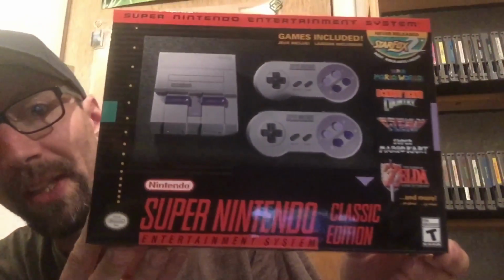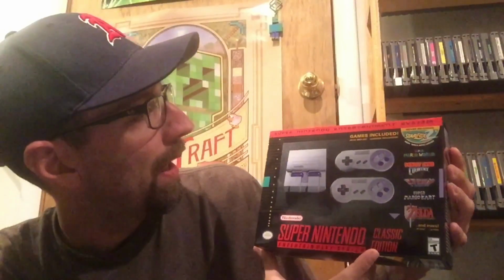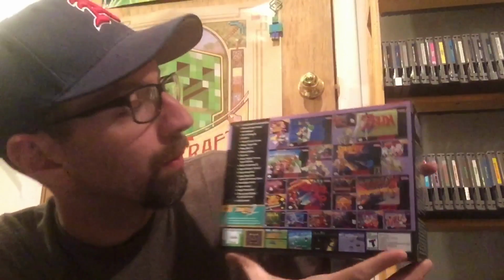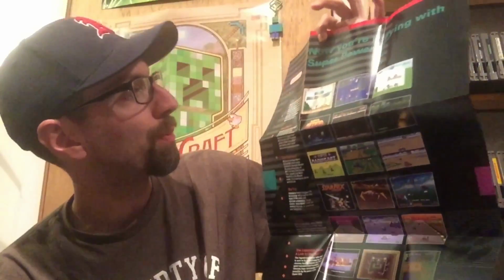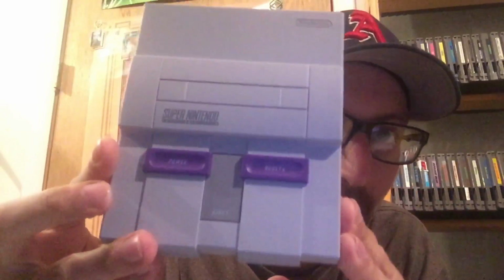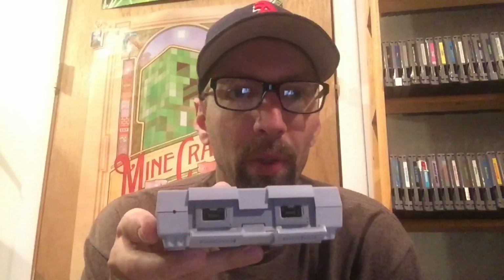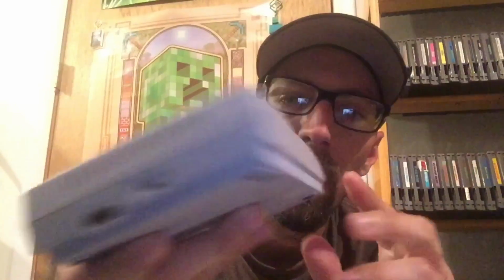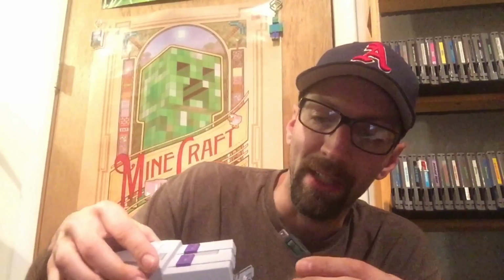Hunting the SNES Classic